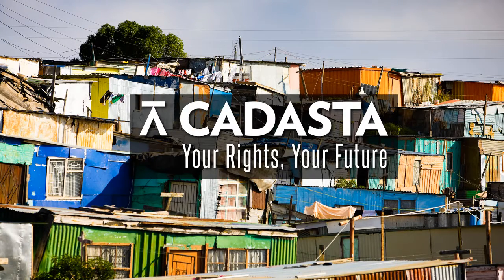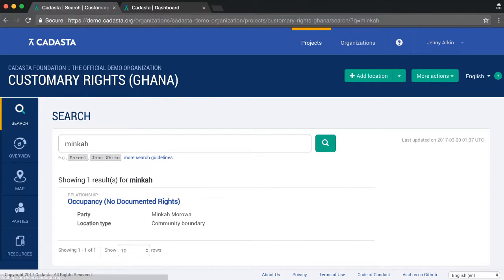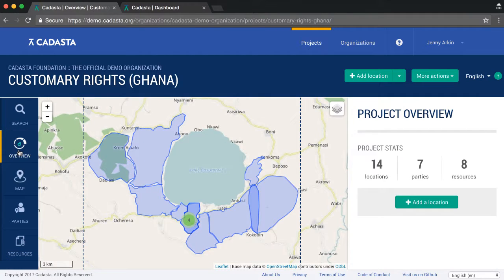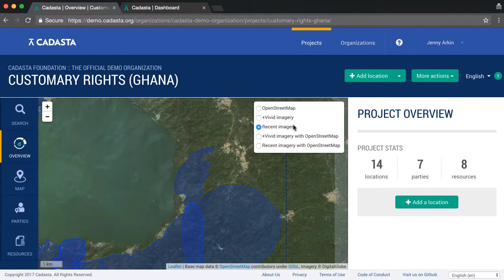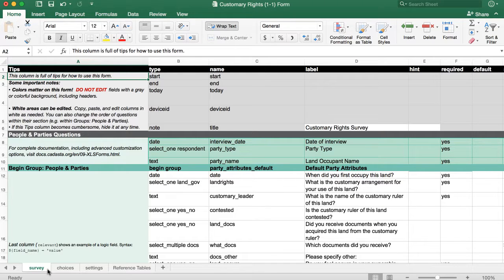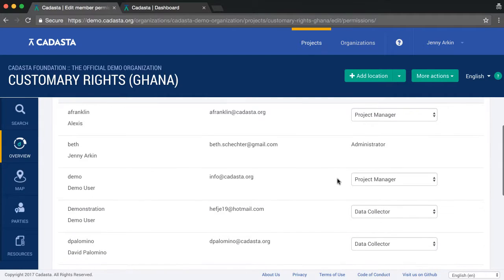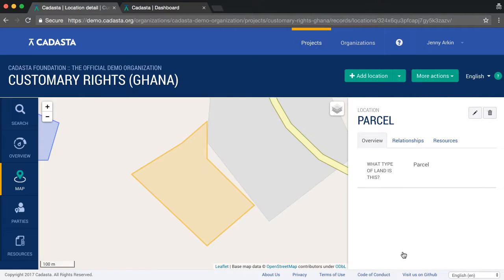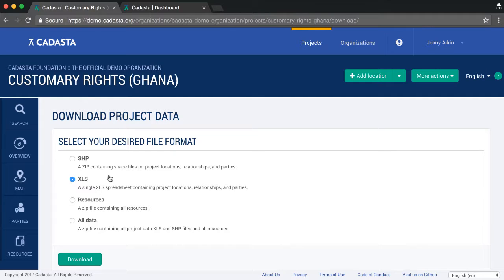Cadasta Demo Video - Customary Rights